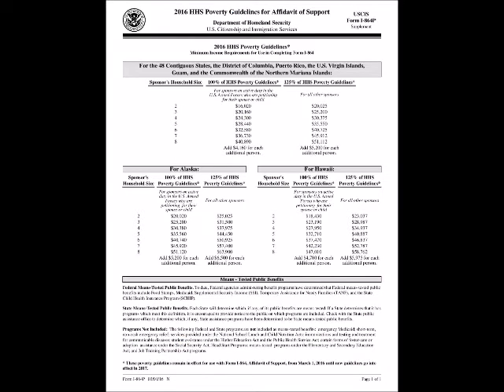Poverty Guidelines | Form I-864P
This form is used to determine the minimum income requirement needed to sponsor most family-based immigrants and some employment-based immigrants to show that they have adequate means of financial support and are not likely to rely on the U.S. government for financial support.

Poverty Guidelines, uscis poverty guidelines, form I-864P, immigration affidavit of support amount, how much for affidavit of support,